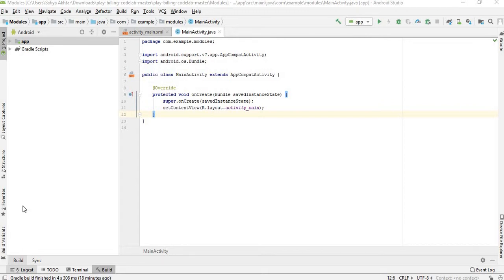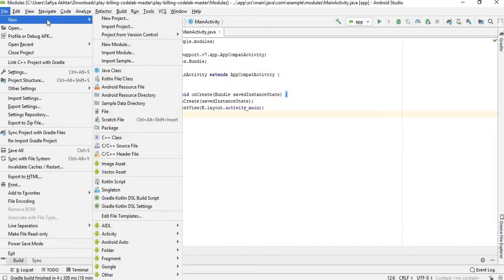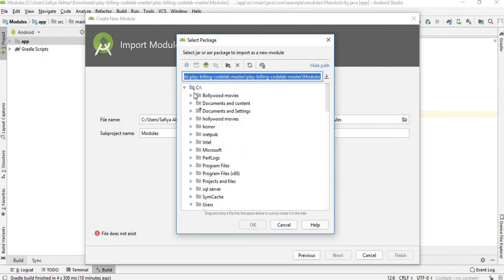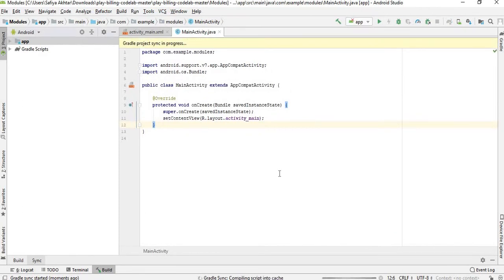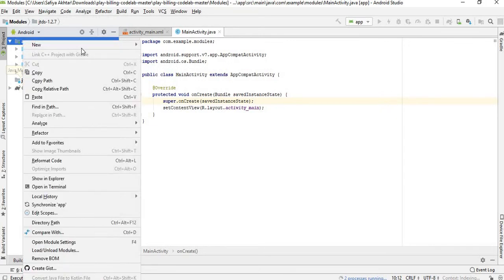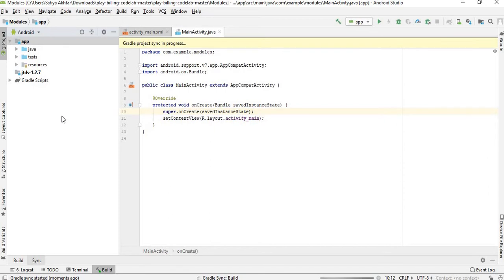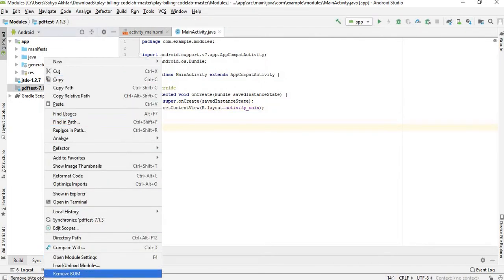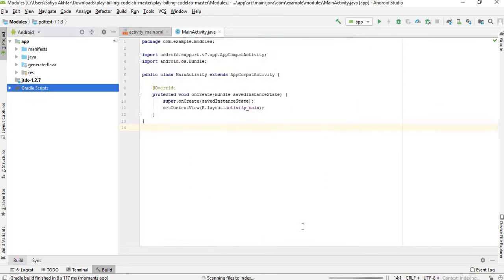Load Unload Modules/ Libraries/ Jar Files - Andorid Studio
Load/Unload Modules/ Libraries/ Jar Files in Android Studio.